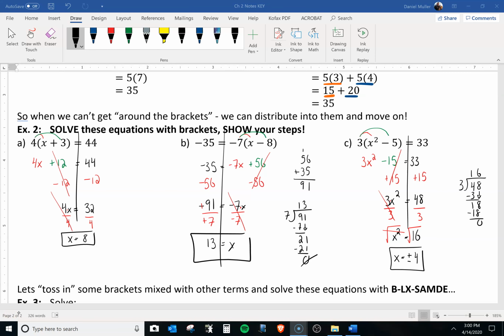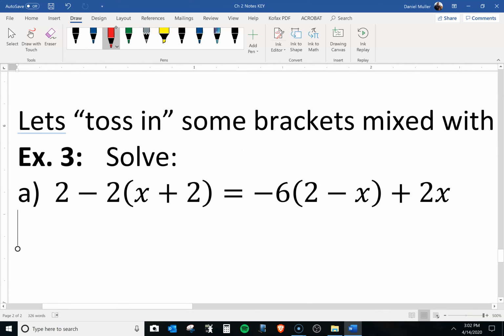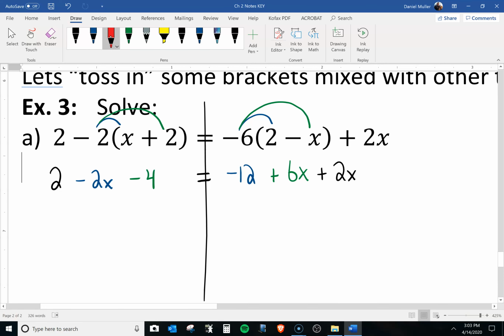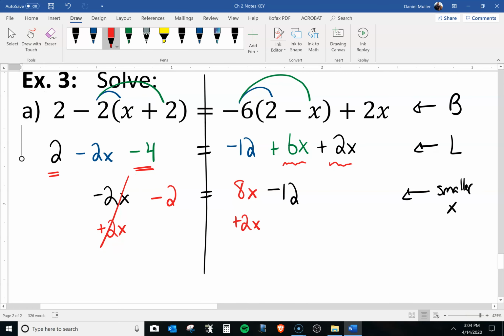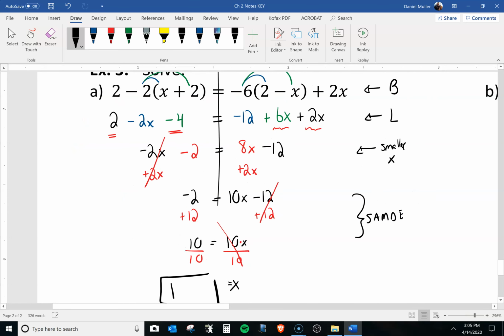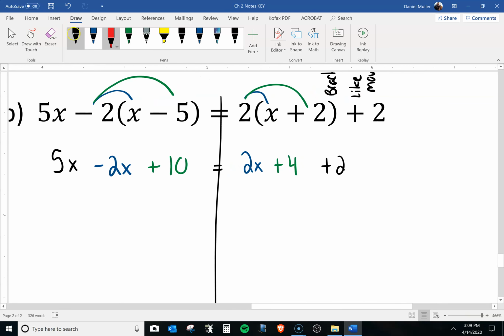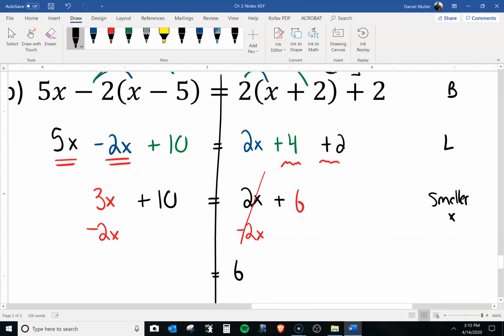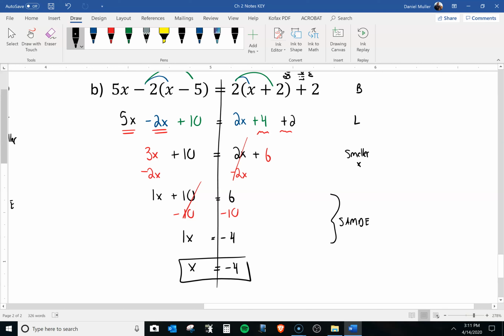Unit 4 Chapter 2 Multi Step Part 5